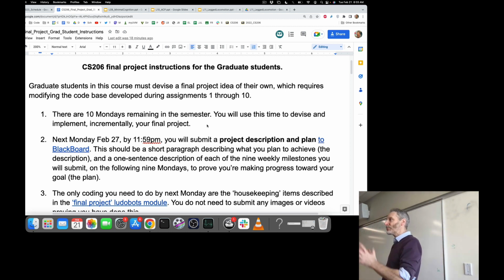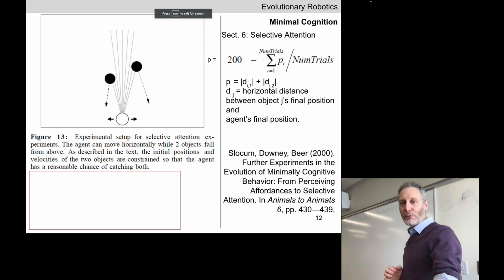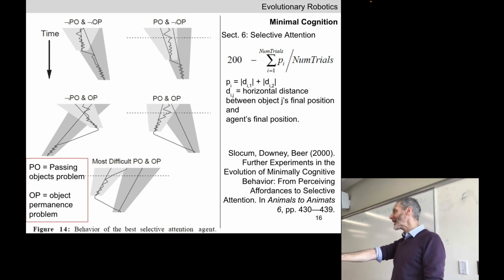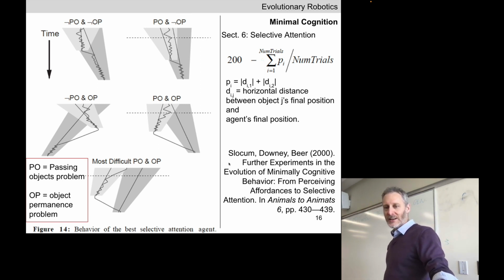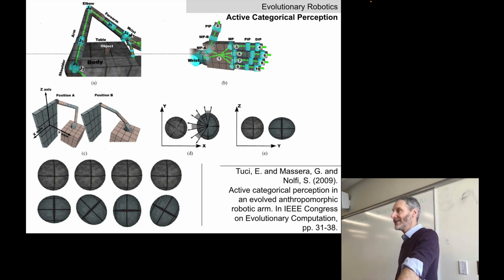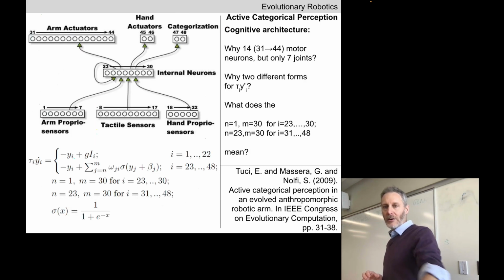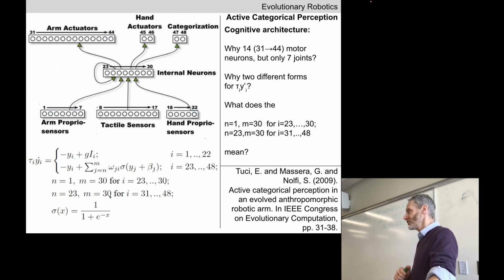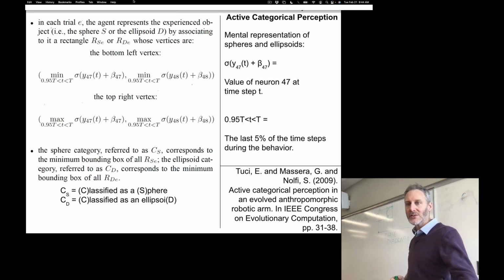Evolutionary Robotics, Lecture 11: Active categorical perception.